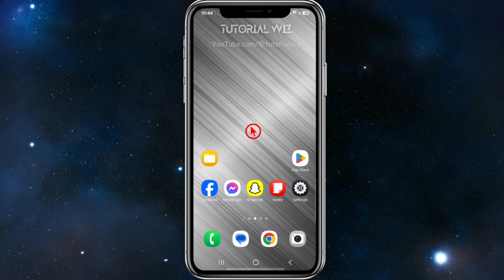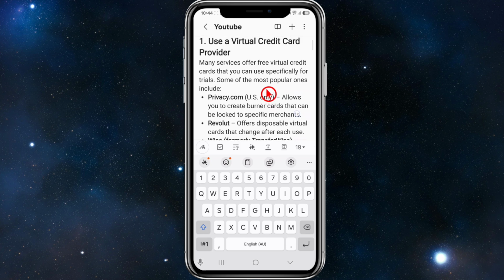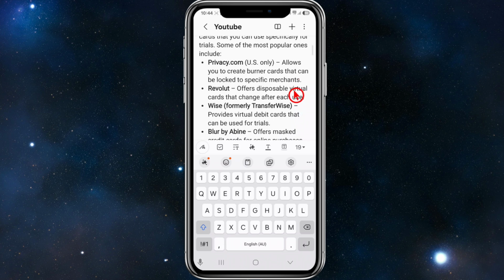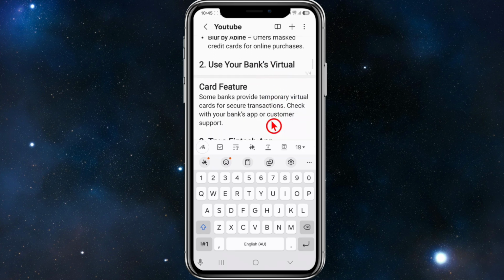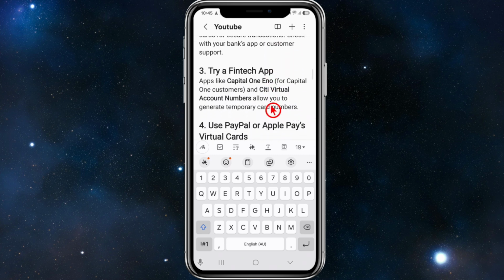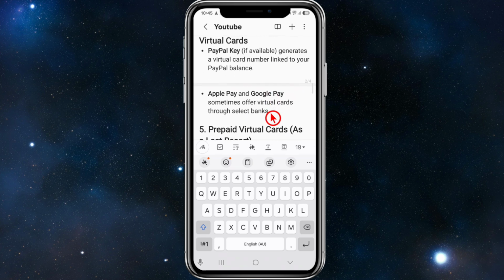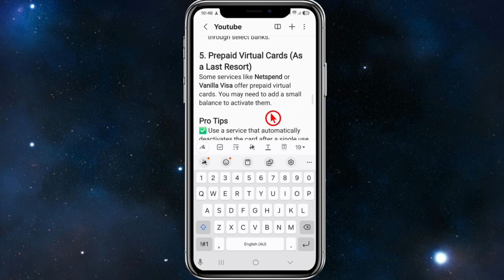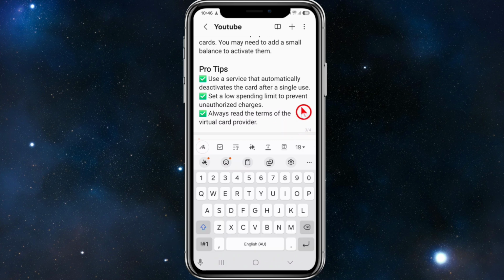How to Get a Virtual Credit Card for Free Trials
In this tutorial, we will show you how to get a virtual credit card for free trials. Virtual credit cards are a great way to protect your real card details and manage online subscriptions. Follow this guide to secure your free trials without any worries!